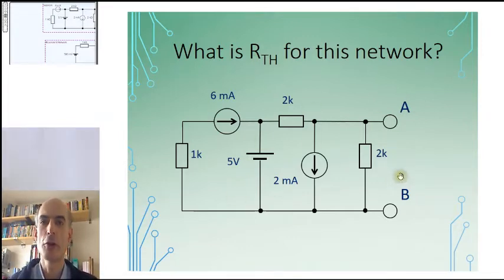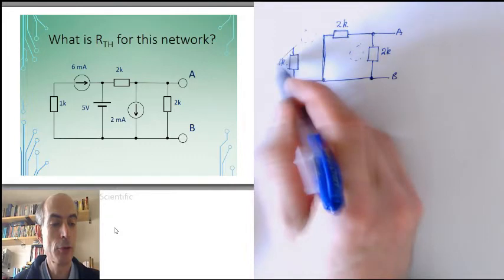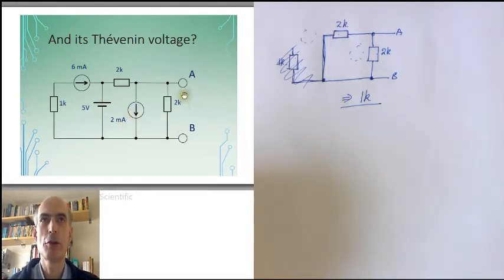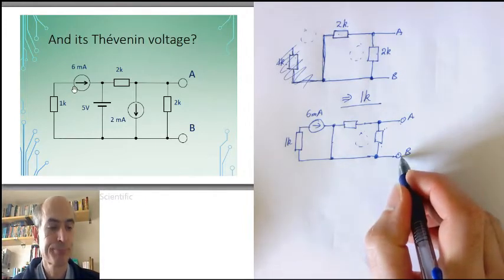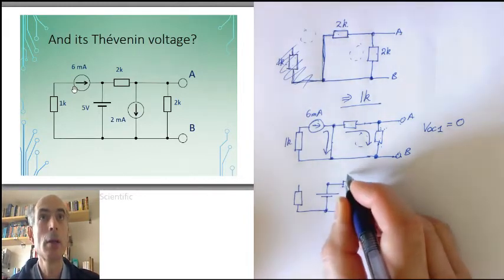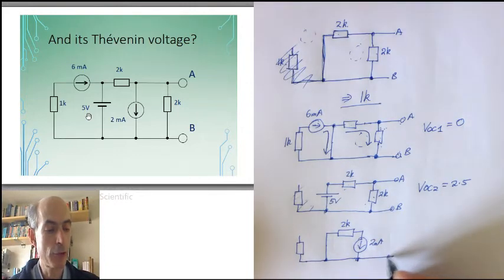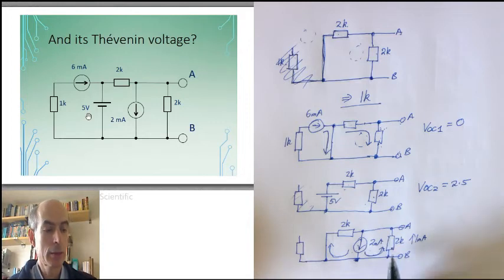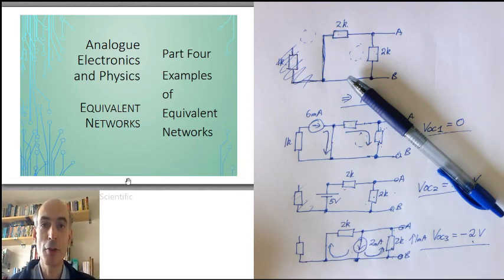Thevenin P04 V00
Examples of Thévenin equivalent networks
(Part four of a series of videos about equivalent networks)